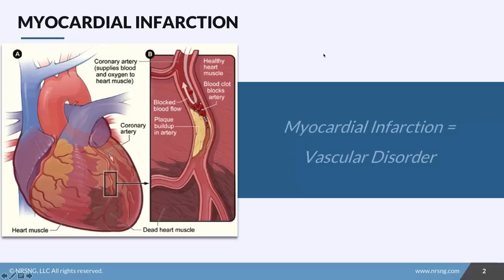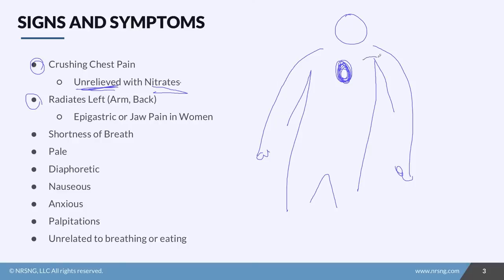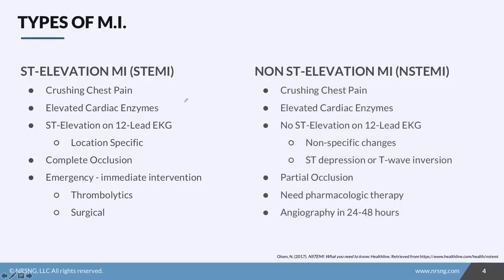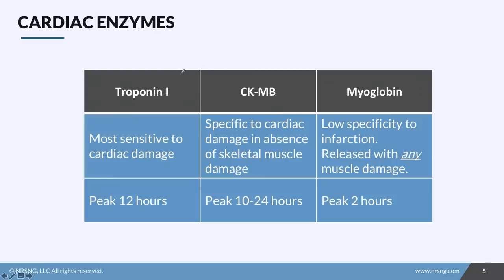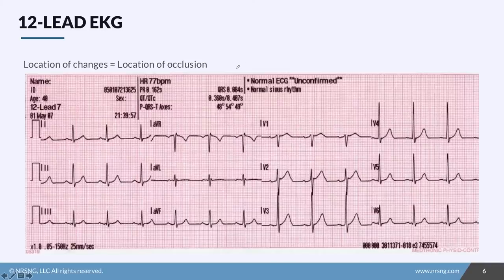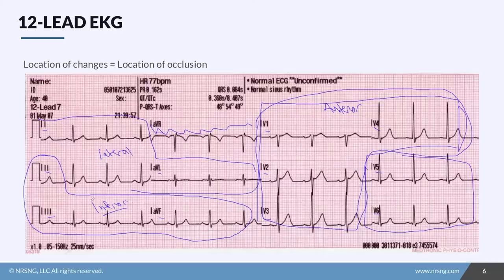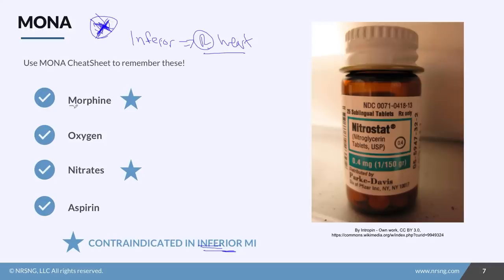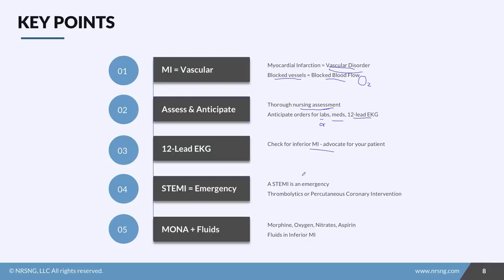Myocardial Infarction - Lets break this down into simple terms (Nursing School Lesson)